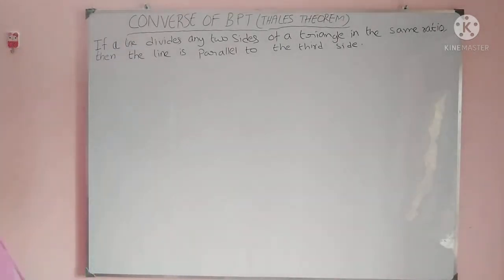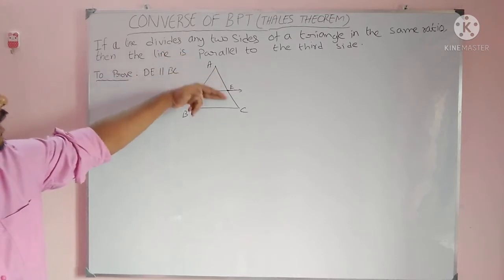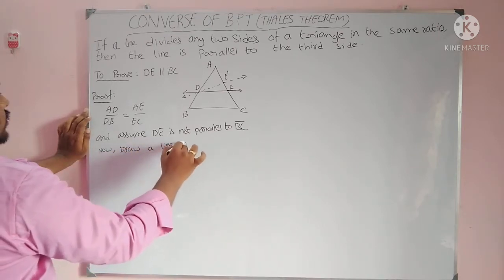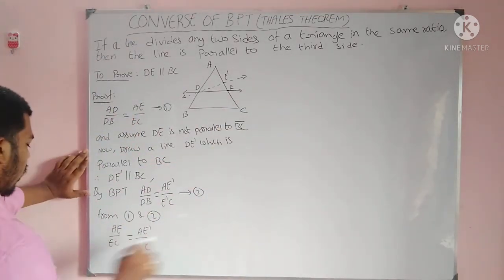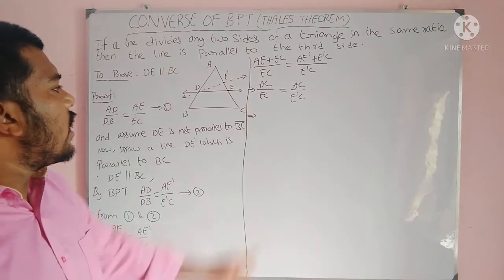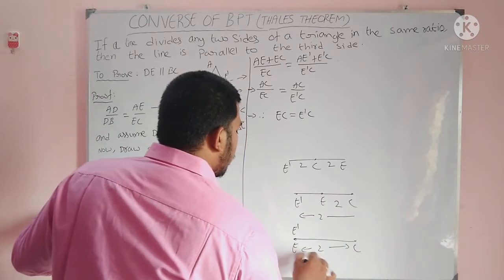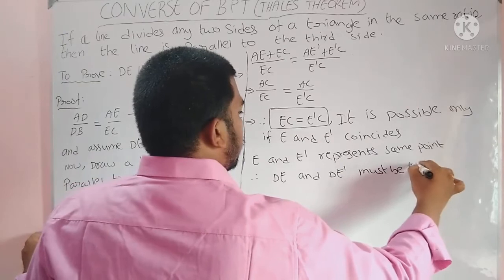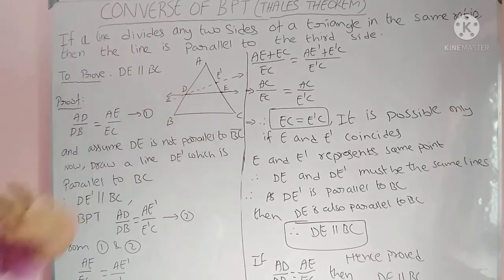CONVERSE OF BASIC PROPORTIONALITY THEOREM (BPT) || Class 10 | TRIANGLES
PROOF OF CONVERSE BASIC PROPORTIONALITY THEOREM

                                        Yaswanth S1త్  '